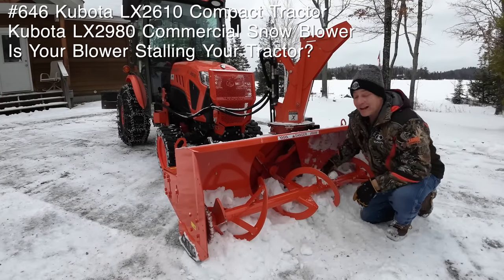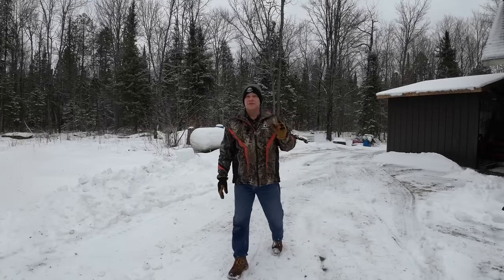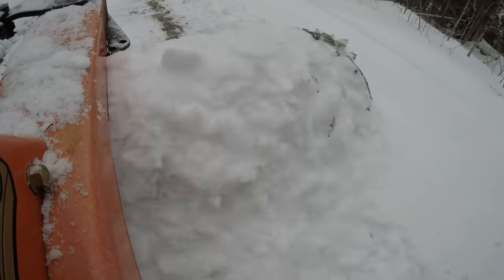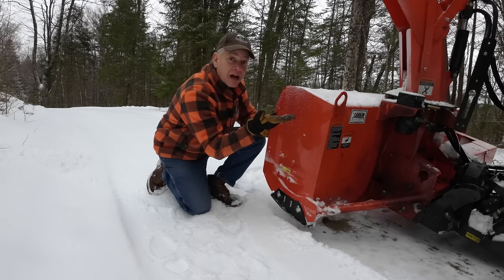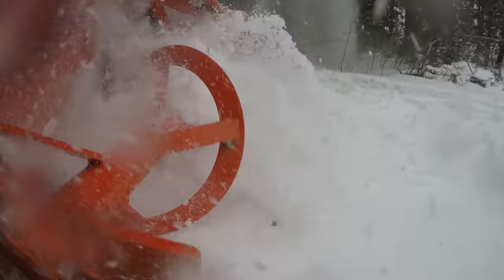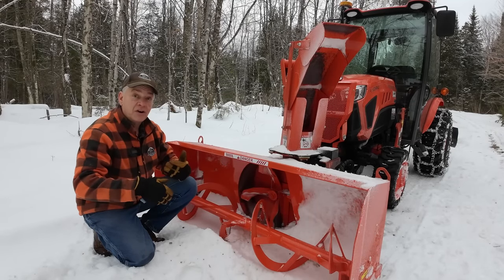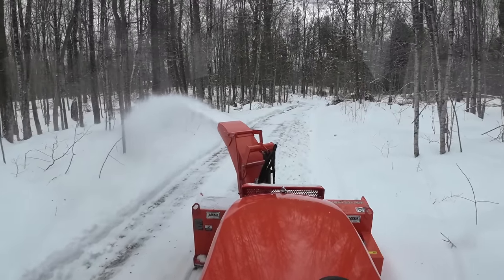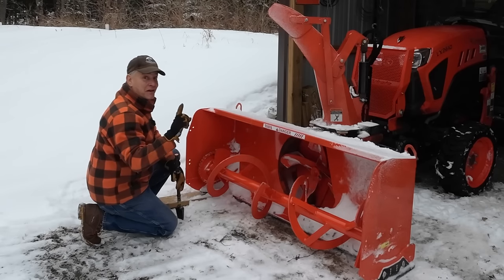646 Does Your SnowBlower Stall Your Tractor? I Can Help. Kubota LX2610 & LX2980 Snow Blower 4K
It used to happen to me and I know it happens to others. As a new Tractor Owner, there is lots to learn about how the tractor operates. I'll show you how I learned to avoid engine stalling and clogged chutes. Let's warm up my Kubota LX2610 compact tractor and my Kubota front mount LX2980 snow blower and head out into my driveway. I hope this is helpful. Cheers!